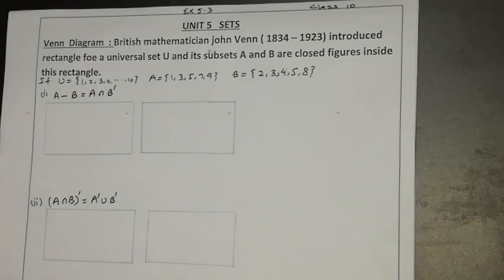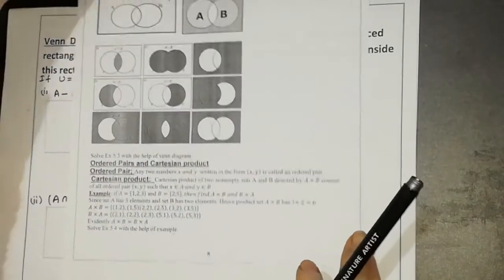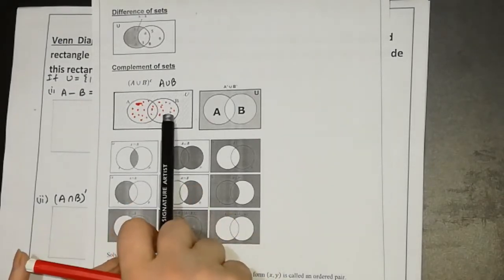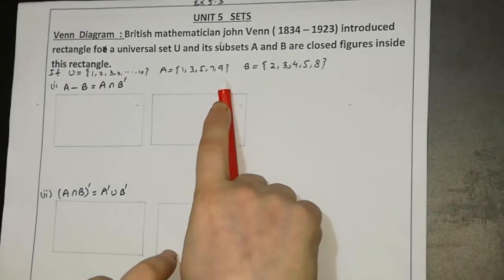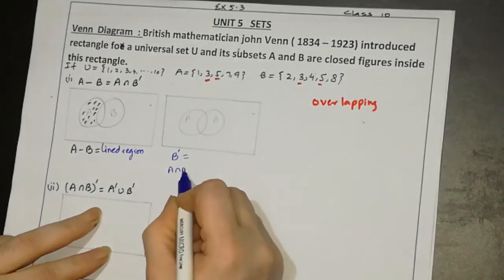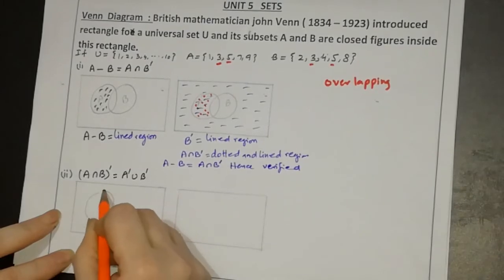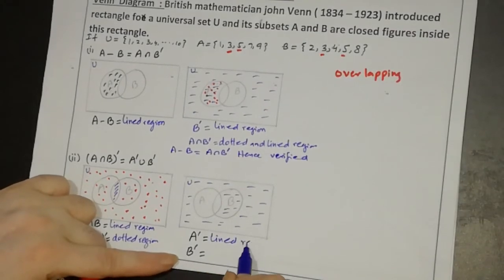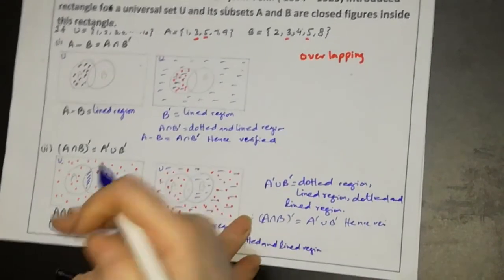Class 10 Maths Unit 5 Ex 5 3 Venn diagram